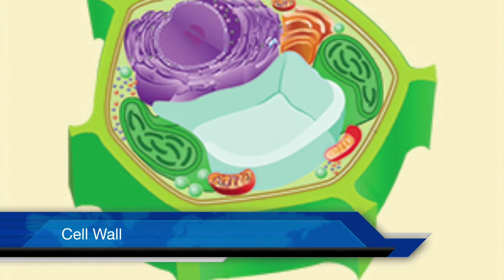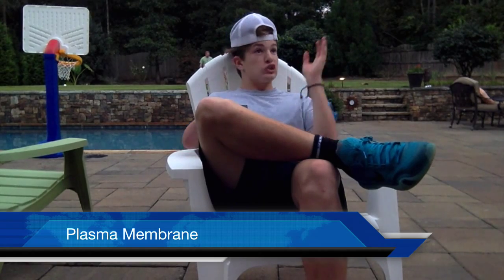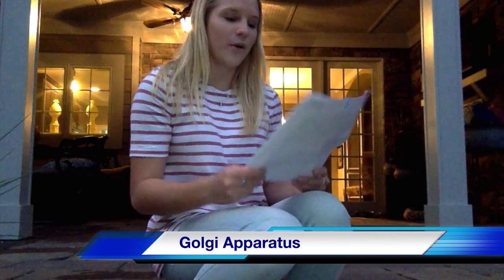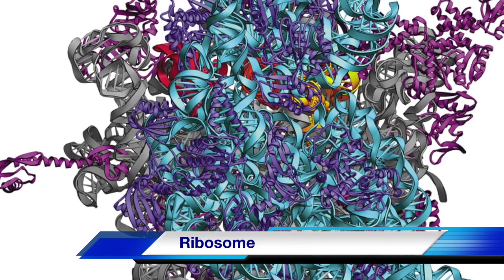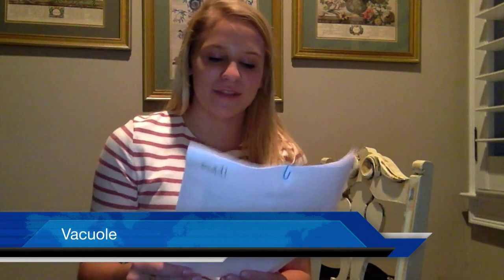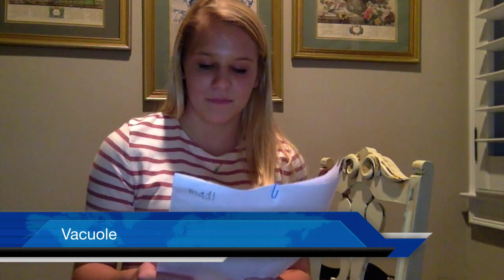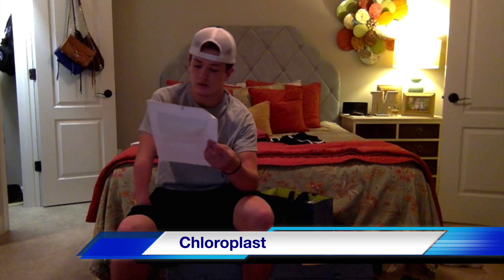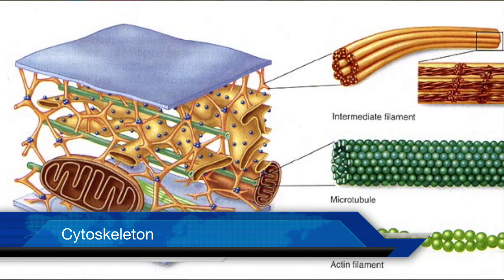the cell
biology project 2015